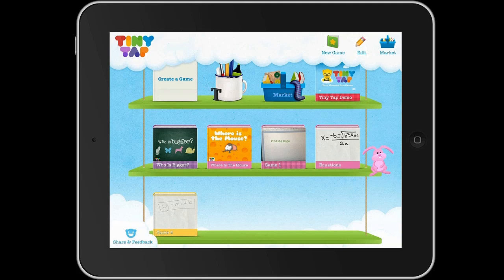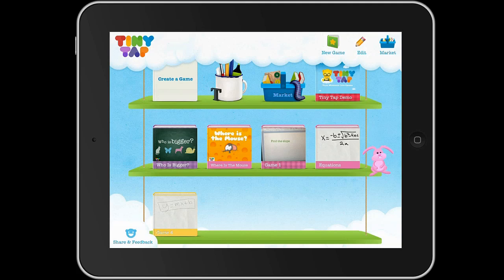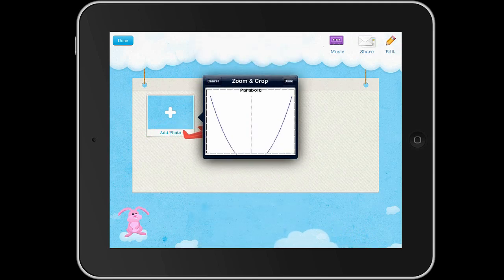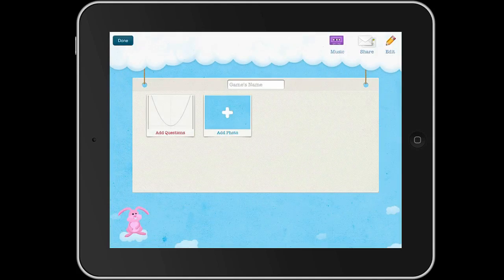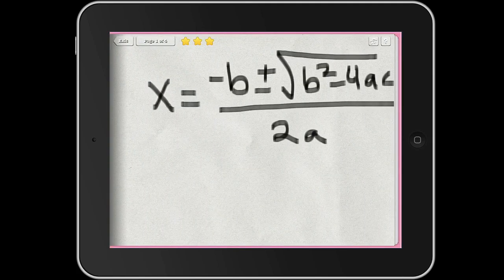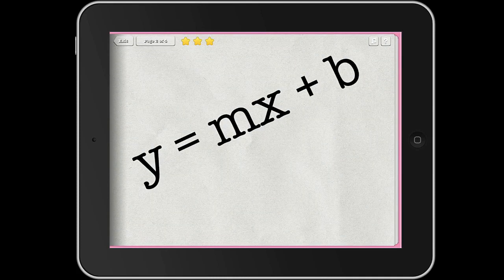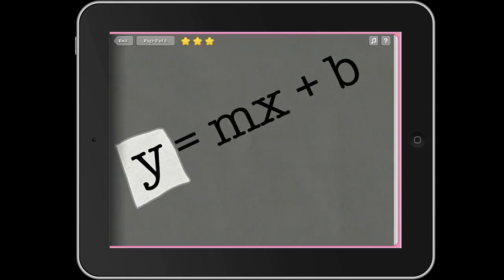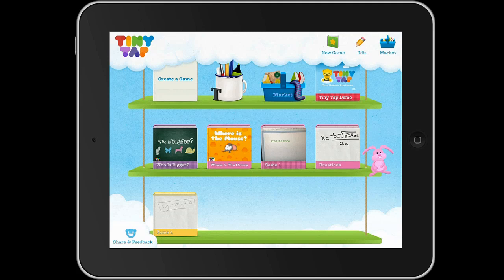Tiny Tap App Tutorial